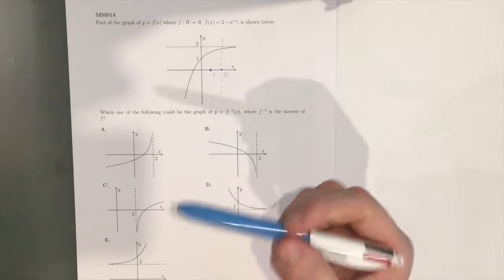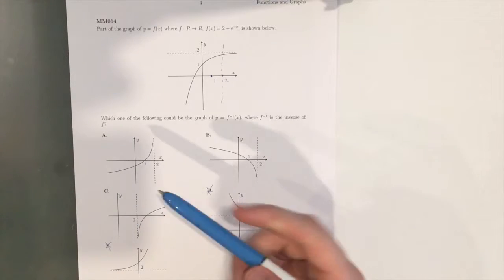MM014 Maths Methods Fortify Study Guide - "The graph of the inverse"